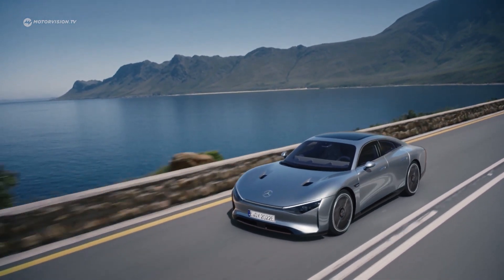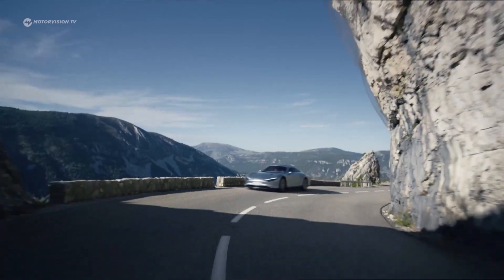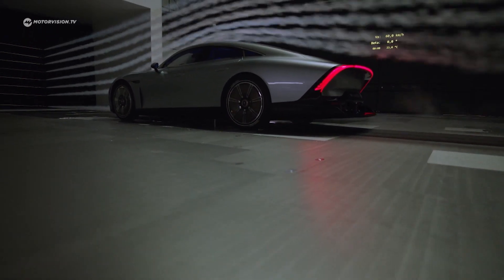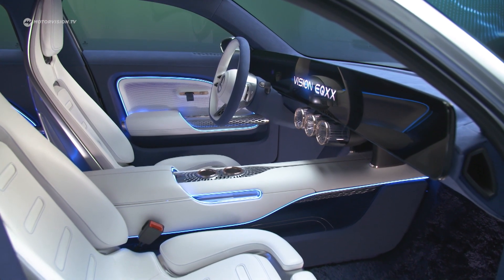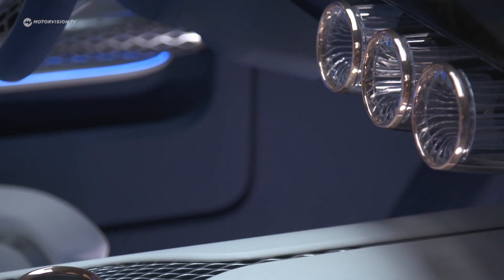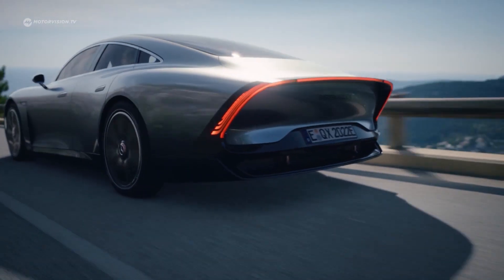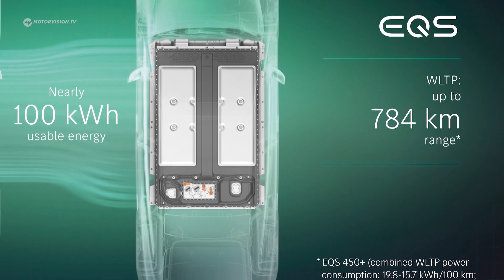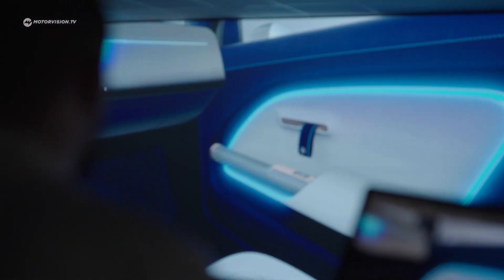Mercedes-Benz Vision EQXX | Motorvision International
At the CES 2022 in Las Vegas Mercedes shows how the future of electric car thechnology can look like. With the Vision EQXX the German manufacturer presents its vision of the ev-future. The electric car is the most efficient Mercedes ever built.